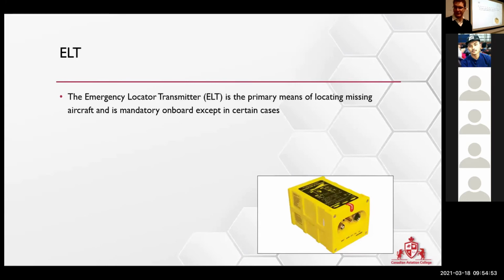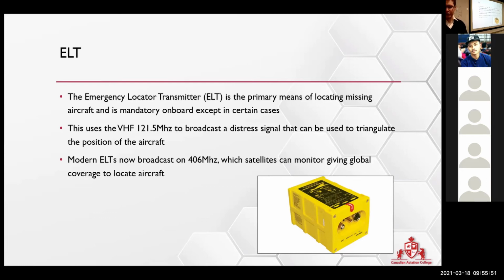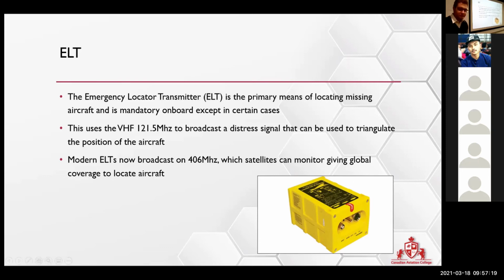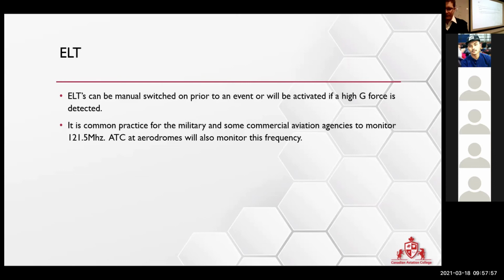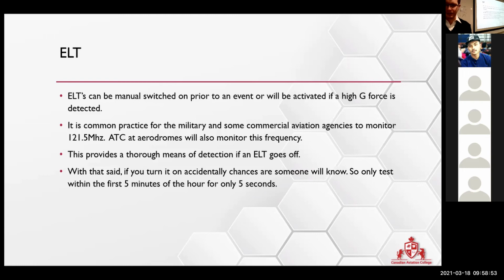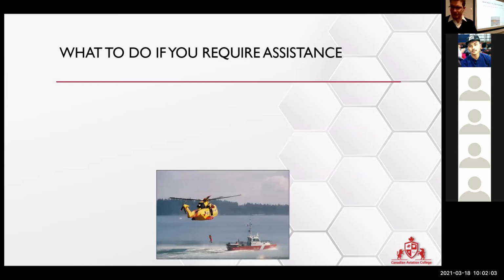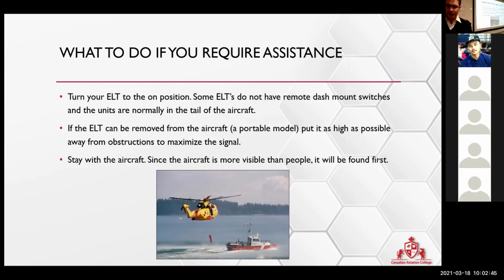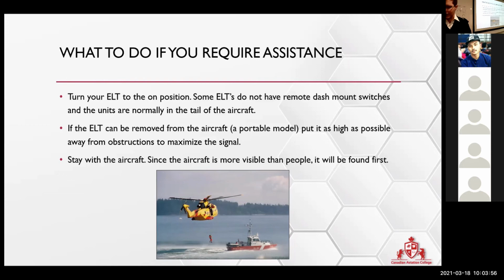PPL course 0 C